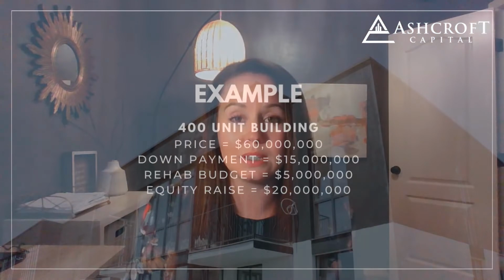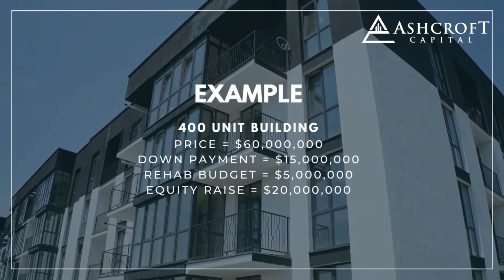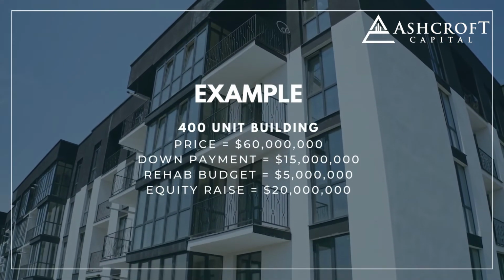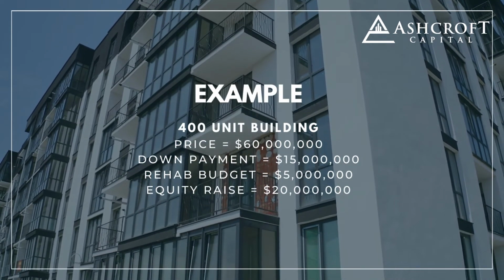What is Apartment Syndication? | 3 Minutes of Real Estate with Danielle Jackson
Ashcroft Capital's Danielle Jackson answers the question, "What is an Apartment Syndication?" in this week's episode of 3 Minutes of Real Estate. Take a few minutes to see an example of how apartment syndicators use passive investor capital.